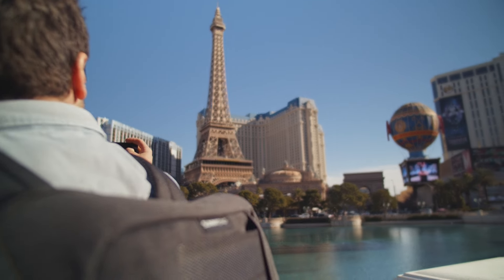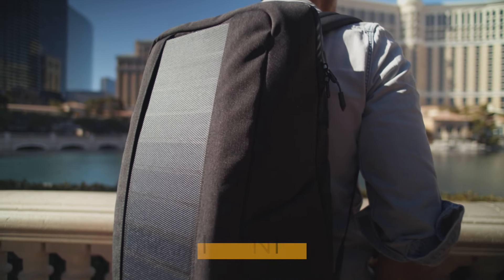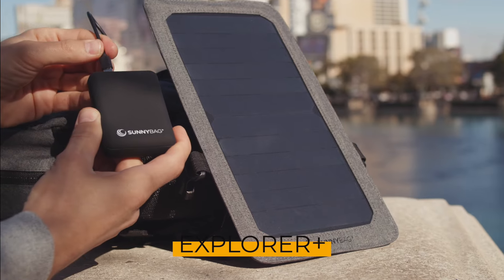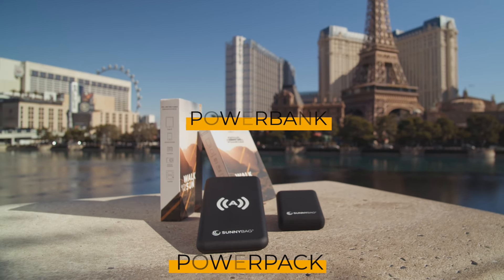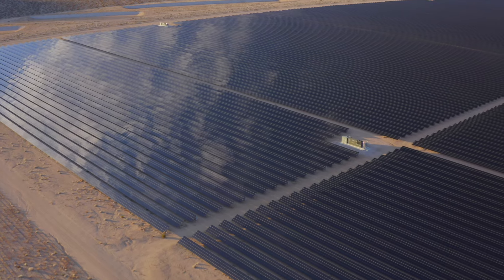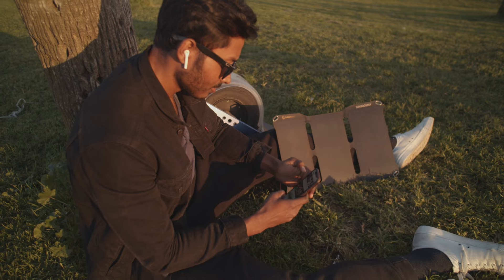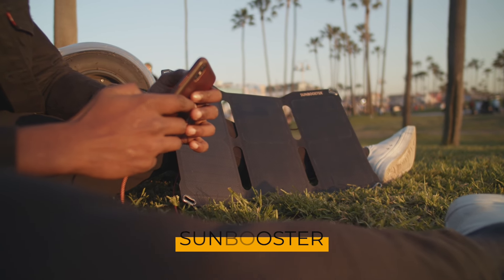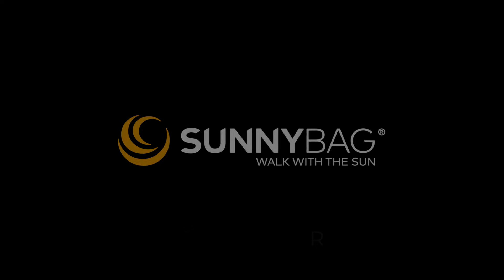SUNNYBAG - 2021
We are SUNNYBAG - Urban Outdoor Lifestyle, designed in the sunny side of Austria.
And this is the Sunnybag ICONIC -  it’s the perfect companion for work and leisure time.

A smaller and lighter version is our Sunnybag EXPLORER+. The solar panel can be detached and connected to our battery packs in order to store the solar energy.

The Sunnybag POWERBANK is a small buffer with 10.000mAh capacity and the POWERPACK has the same capacity but also a built in wireless charger for your smartphone.

It’s our mission to promote a conscious and environmentally friendly society by creating  products that charge all your portable devices with an unlimited source of clean energy - Sunlight. So for your next outdoor adventure attache the Sunnybag LEAF PRO on our hiking backpack and charge your smartphone phone on the go.

SUNNYBAG is fusing style, technology and respect for nature in one go.
If you need more power get the Sunnybag SUNBOOSTER, a foldable solar panel with certified 21 Watts of power and two USB ports.

SUNNYBAG -  Walk with the sun.